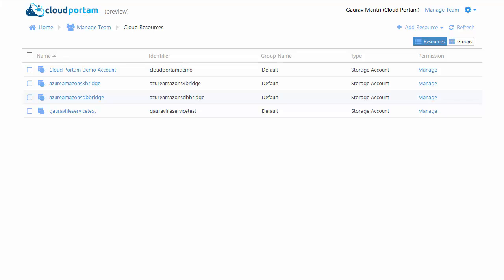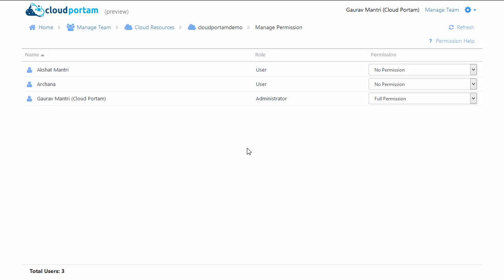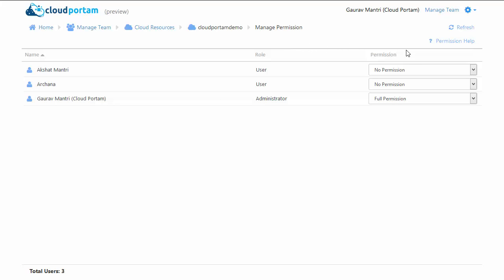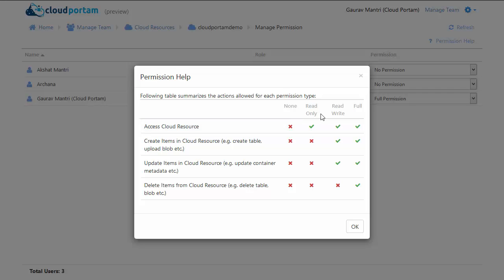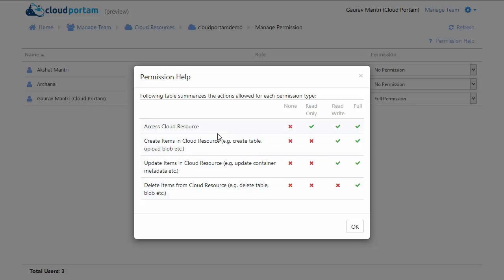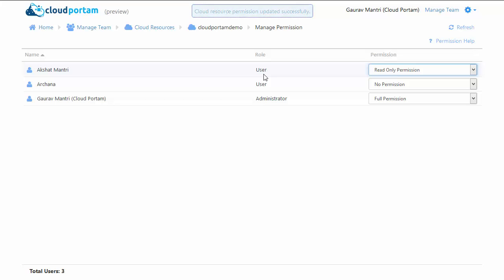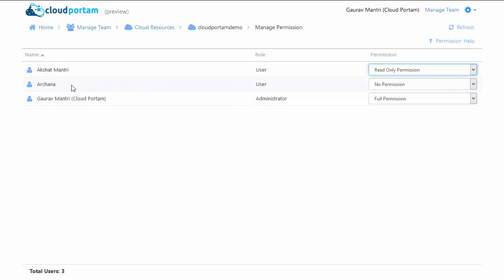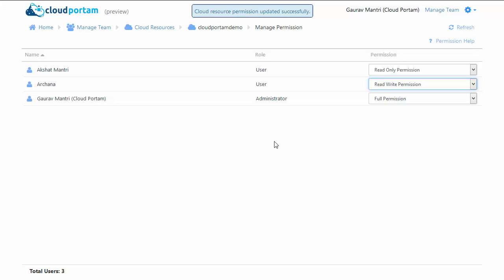Cloud Portam Team Edition - Manage Permissions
In this walk through we will see how you can manage permissions on cloud resources.